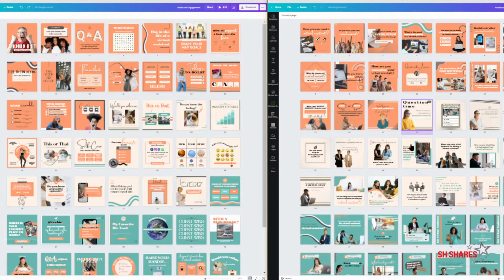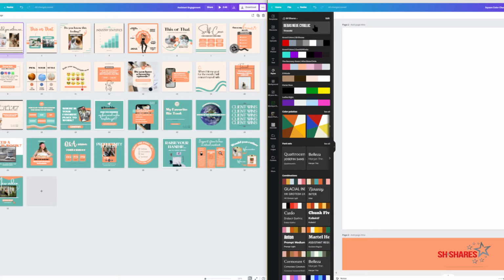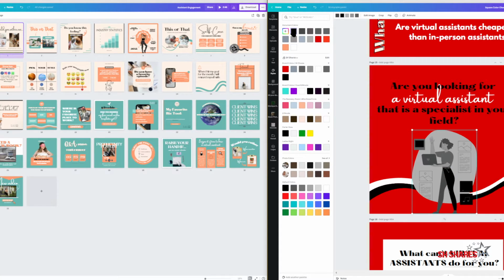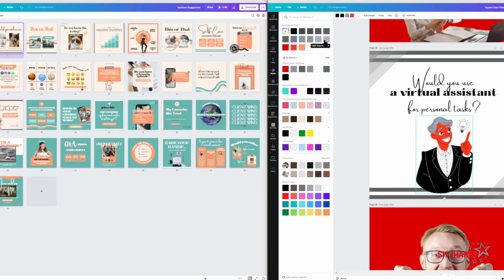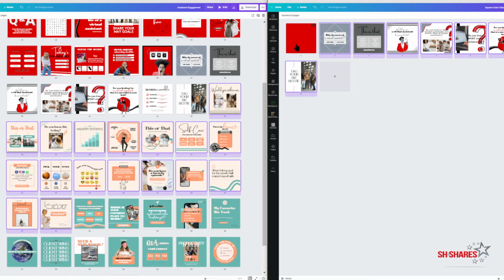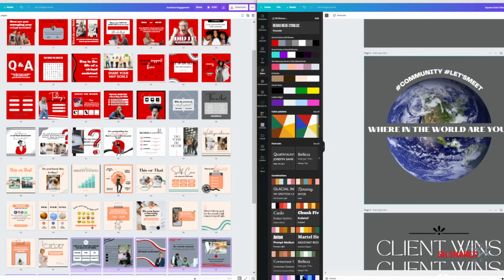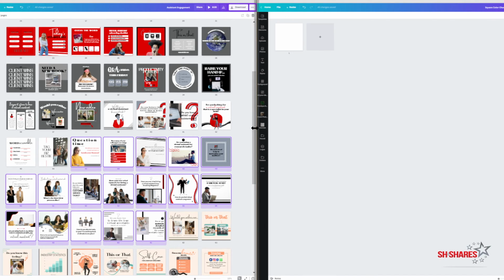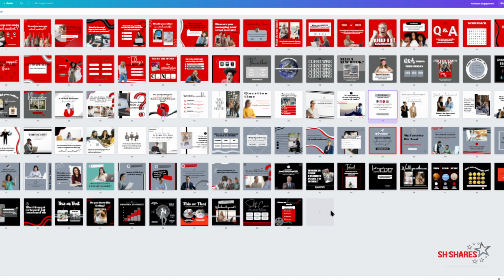Changing Colors and Style of Canva Graphics | Sh'Shares NETWORK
Use this file to change your colors and the style of your graphics in canva. This is helpful for large social media files that could use variety for social media engagement.

Your followers don't want to follow a boring page, ya know!